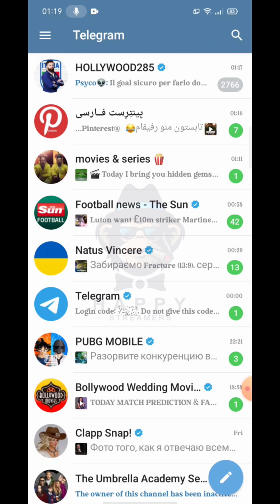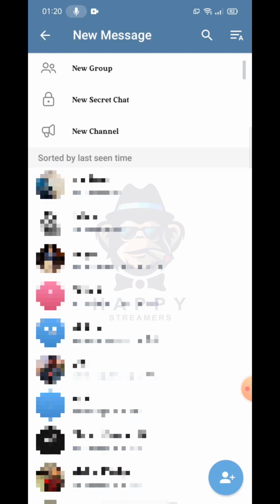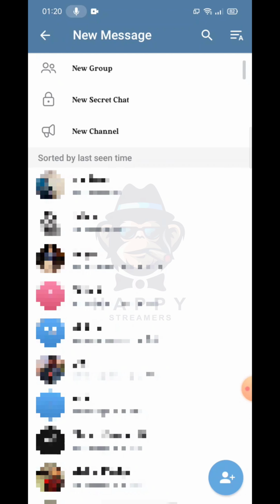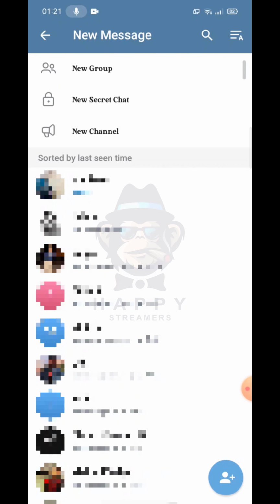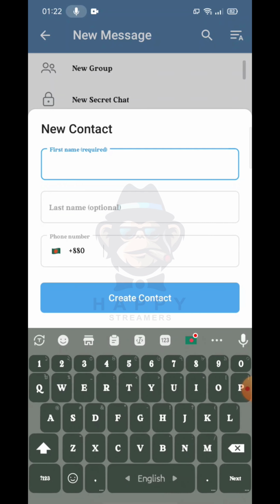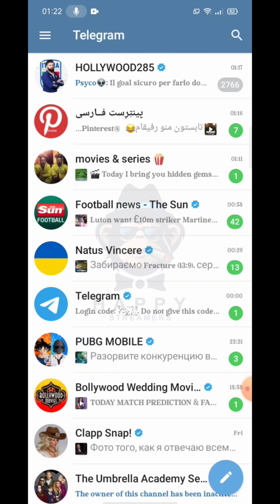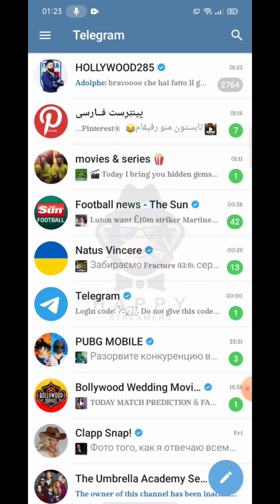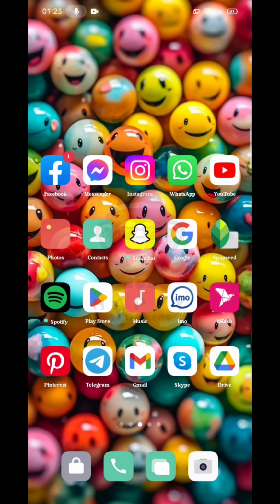Telegram Tutorial: How to Use Telegram for Beginners 2025 [New Method]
Welcome to our comprehensive Telegram tutorial for beginners! In this video, we'll walk you through everything you need to know to get started with Telegram. Whether you're new to the platform or want to make the most of its features, we've got you covered.

Whether you're using Telegram on your smartphone, tablet, or computer, our step-by-step guide will help you become a Telegram pro in no time.